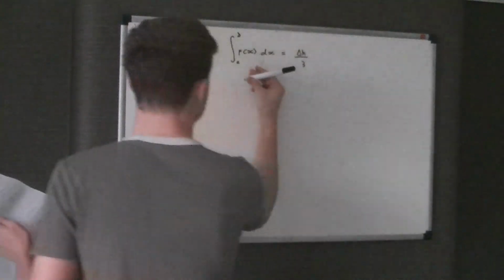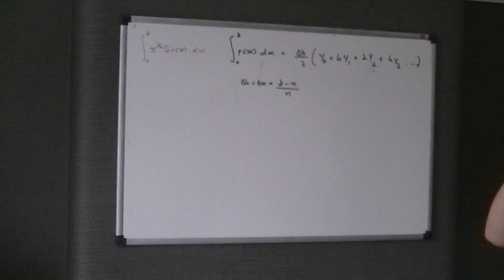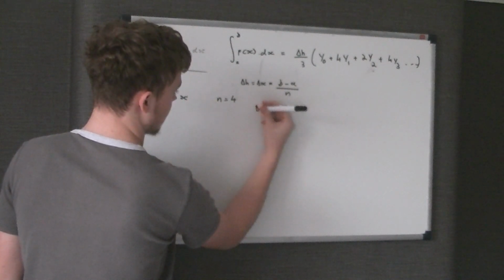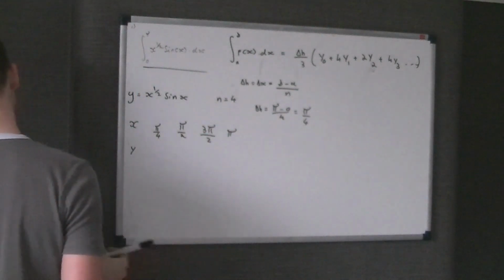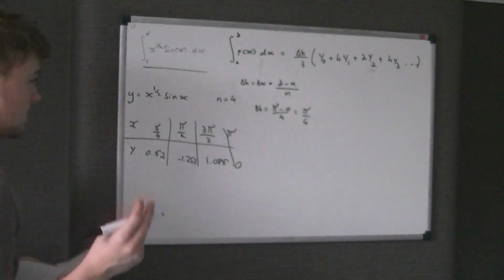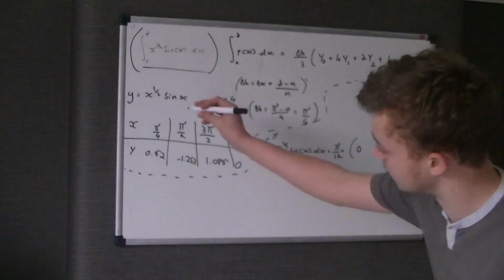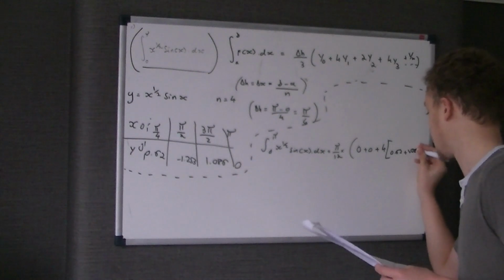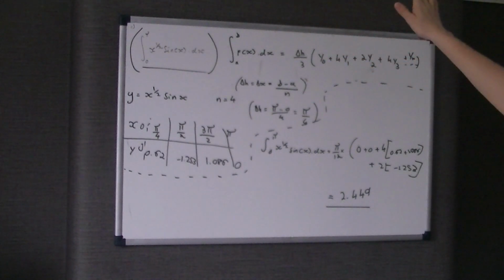AQA C3 June 2014 Question 1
Simpsons Rule !

Not the cartoon this time, but an AQA used Rule which we see in edexcel as the trapezium rule. I just give a quick overview of it as well in this video as I don't teach AQA on this channel.